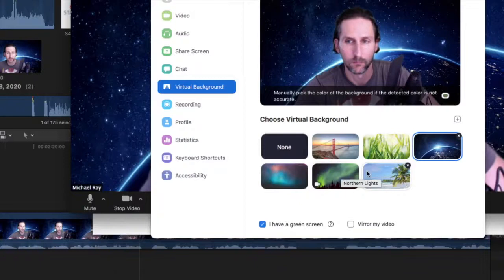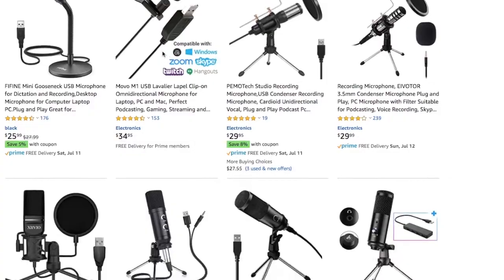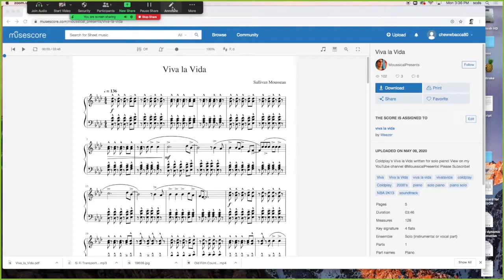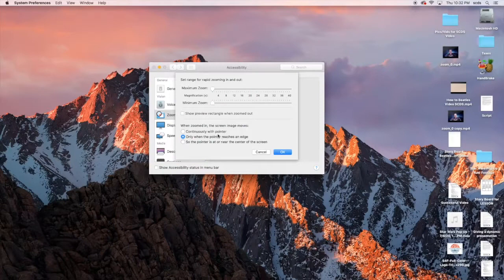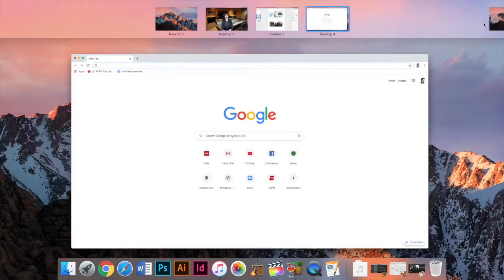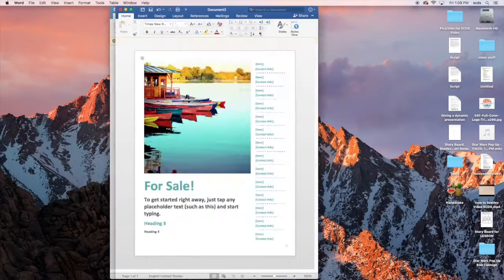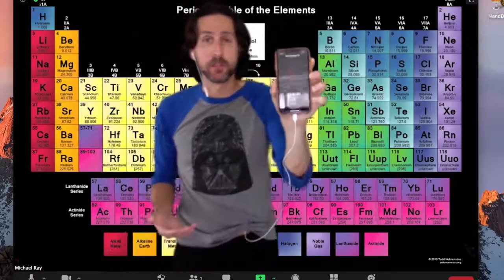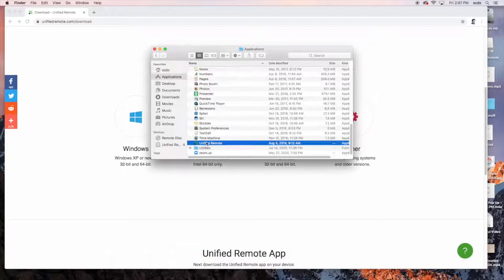10 Great Tips for VIRTUAL/HYBRID teaching - Part 1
This video gives simple tricks, using Zoom (or any online platform) for more engaging lessons & presentations. Also included are some great tips for enhancing the online virtual classroom/meeting experience.